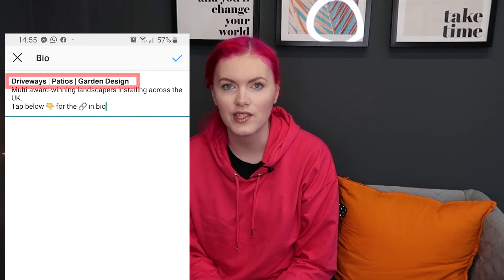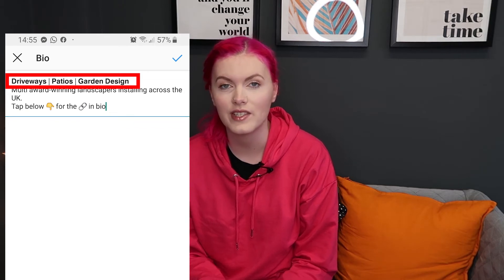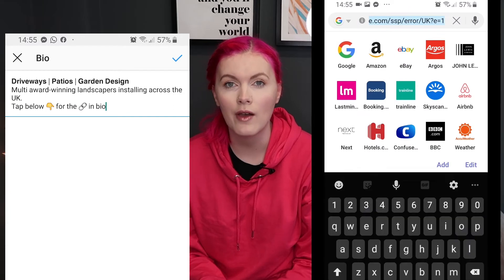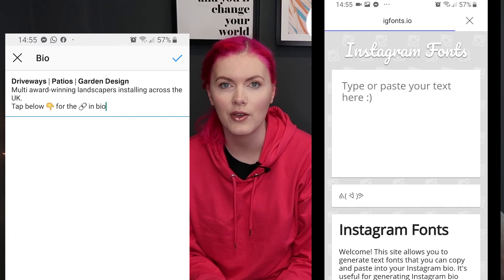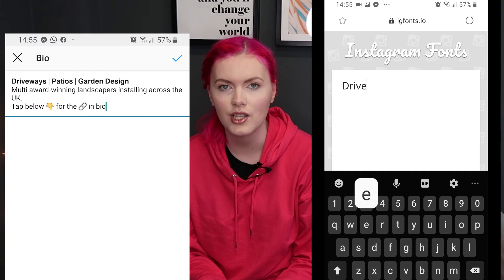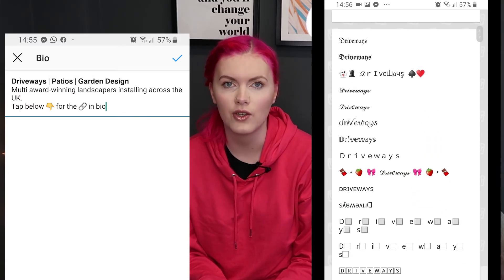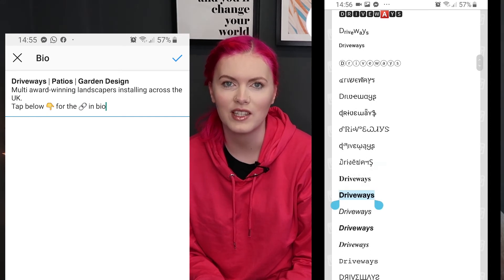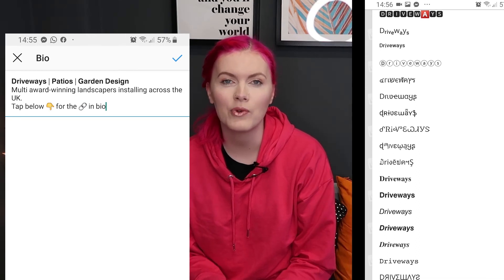Instagram Bio How To For Landscapers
Creating an effective Instagram bio helps make sure you're attracting the RIGHT people to your account, people that are interested in your landscaping services.